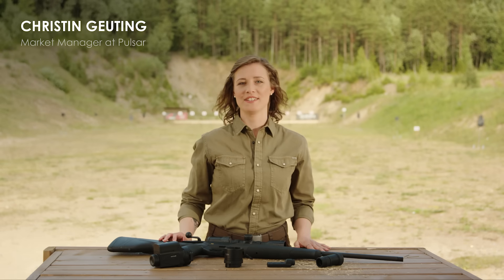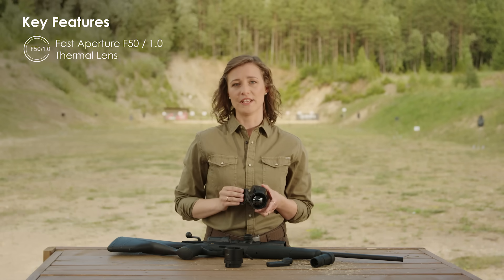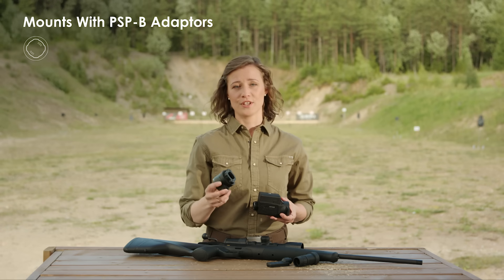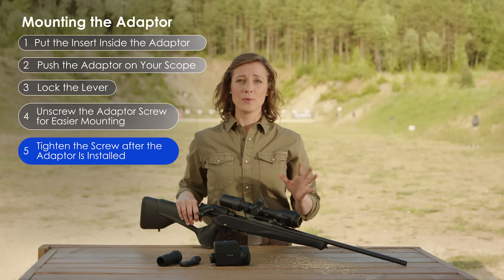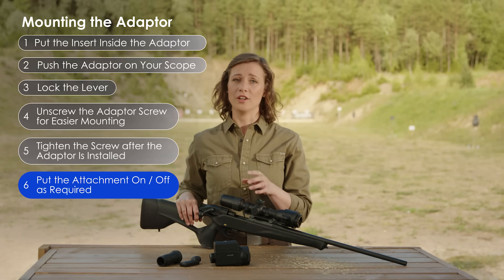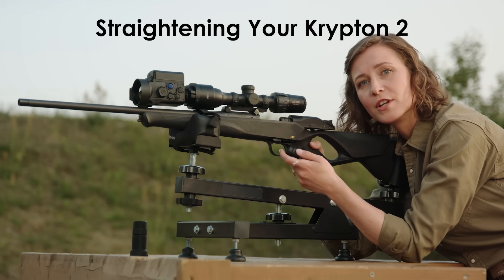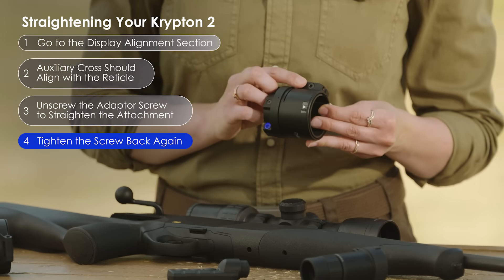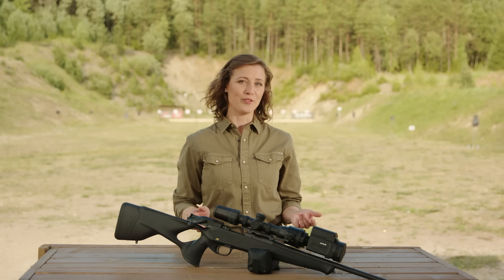Krypton 2 FXG50 | Everything you need to know | Thermal imaging attachment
Do you own a Krypton 2? Are you thinking about purchasing one? We’ve got something for you!

Christin Geuting, market manager at Pulsar, took her Krypton 2 to the range recently, and recorded a super informative video about the newest thermal imaging front attachment in our range, designed to turn your daytime optics into a full-fledged thermal imaging device in seconds.

Here, you’ll find everything from the package contents and attachment’s key features to detailed mounting instructions, button operation, and even a zeroing guide.

You’ll also hear more information about the adaptive menu, the Bluetooth remote control (which comes with every Krypton 2), and learn how to properly straighten it on your riflescope to ensure maximum accuracy while out in the field.

Of course, there will be plenty of device footage for you to enjoy. So, have a look, and if you wish to learn even more about the Pulsar Krypton 2 FXG50 thermal imaging front attachment, head to our website.